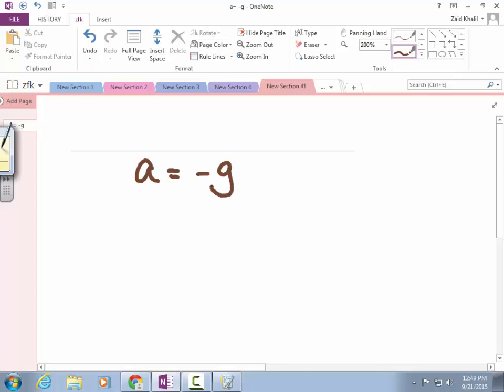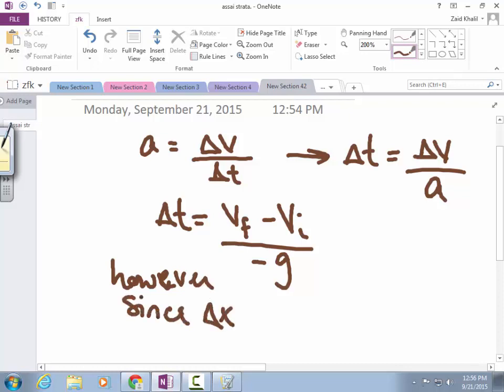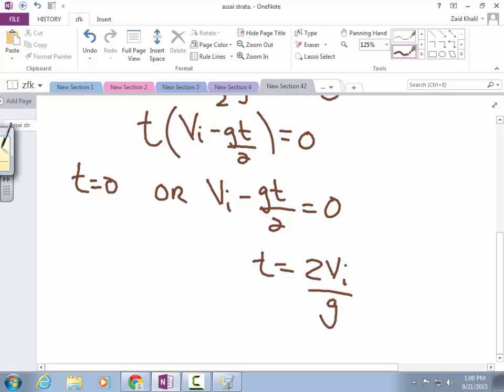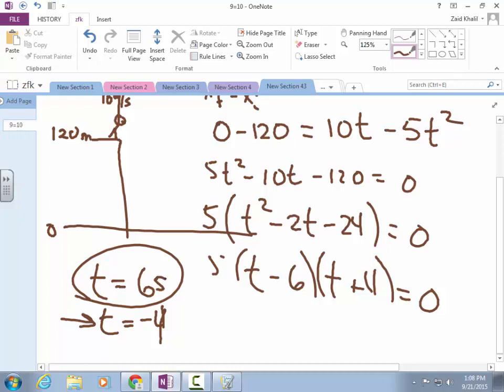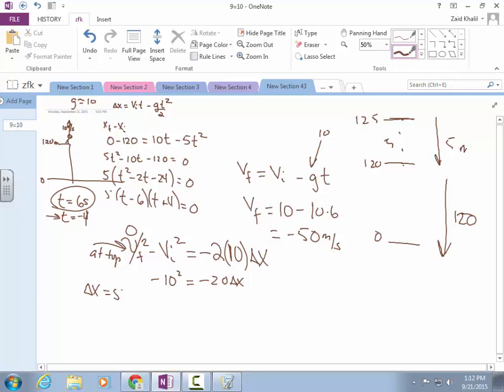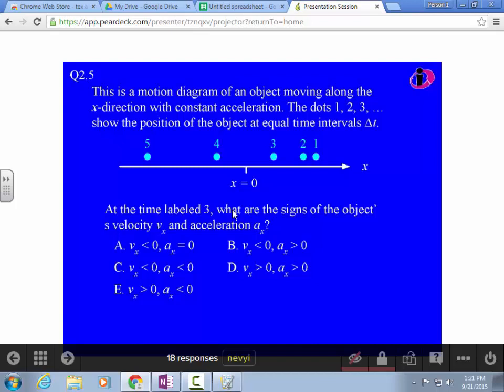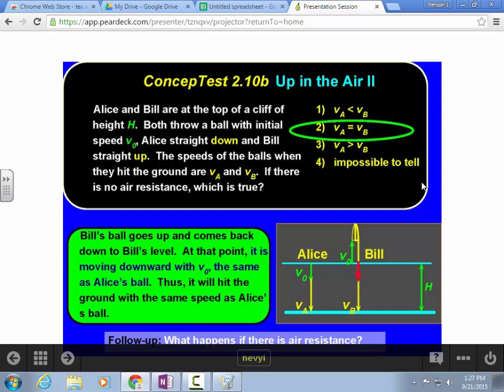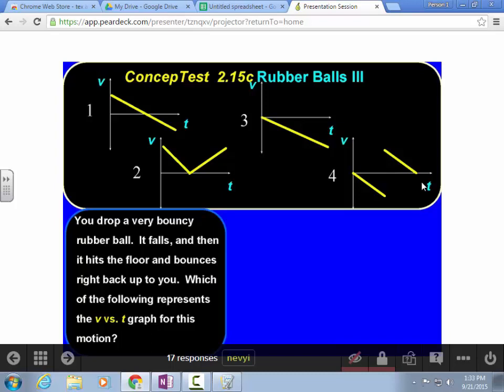AP1 Unit 01 Lesson 07 Freefall Part 1